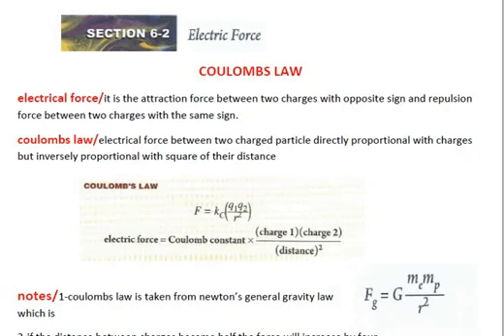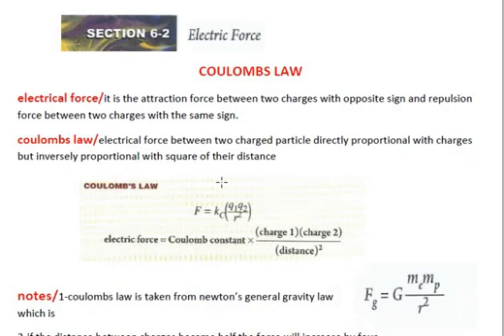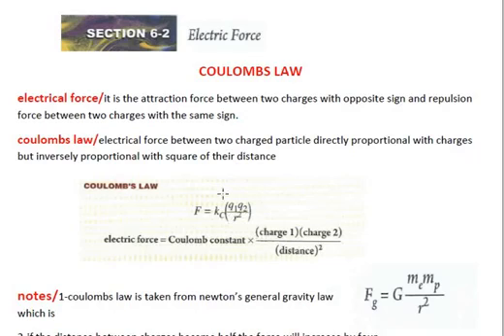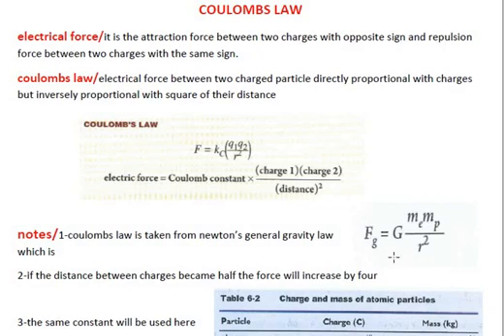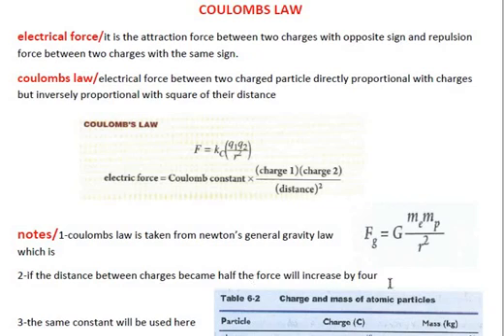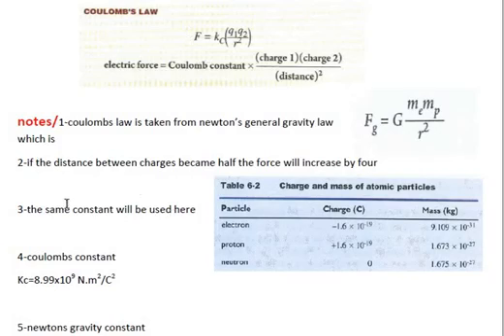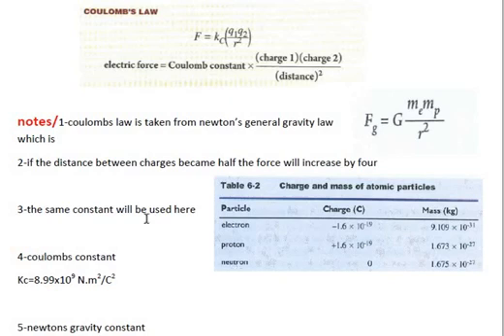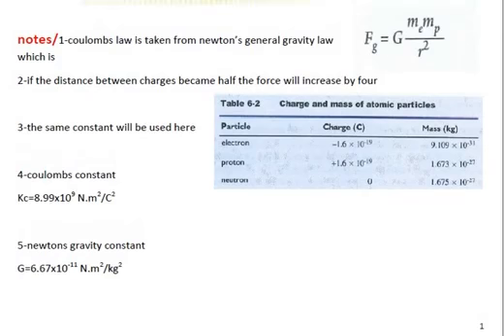physics , grade 11 chapter 6 sec 2 online lesson 1